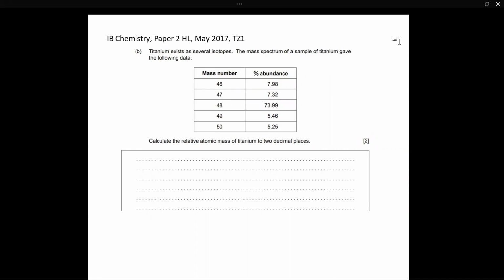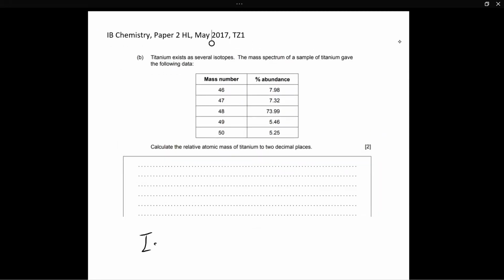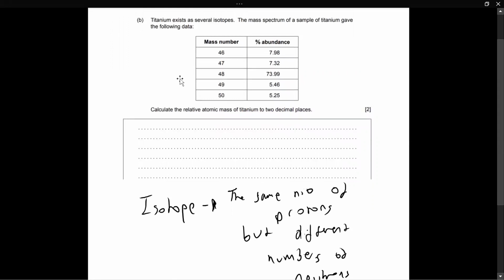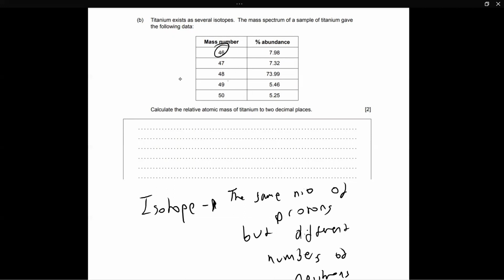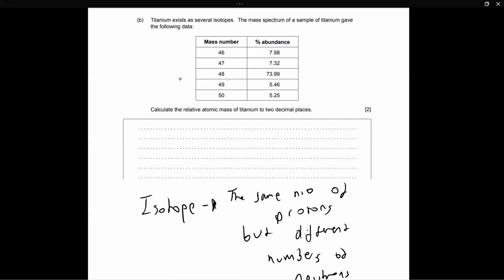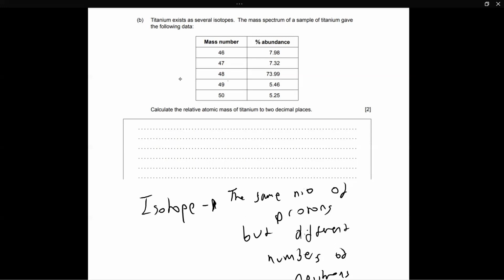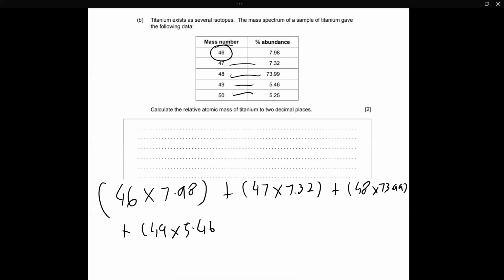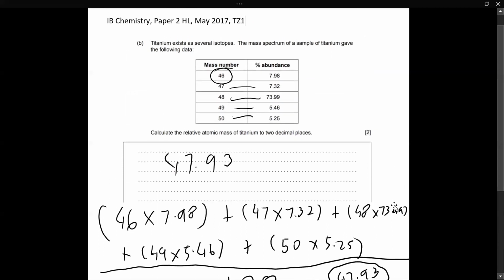IB Chemistry - How to calculate relative atomic mass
This is a question from Paper 2 HL, May 2017, TZ1 (but shares content with SL). Let me know any suggestions you have in the comments!